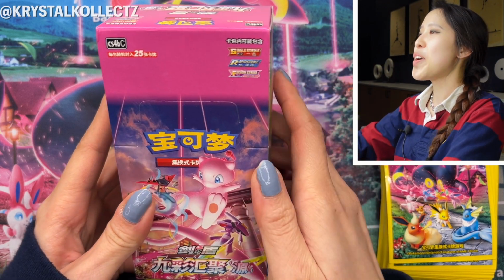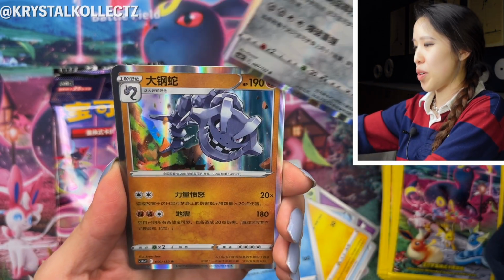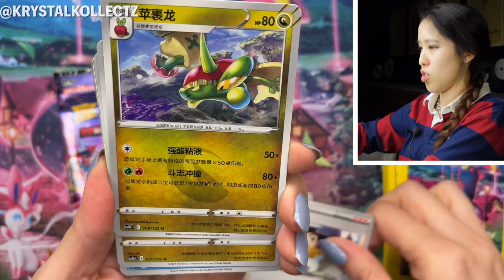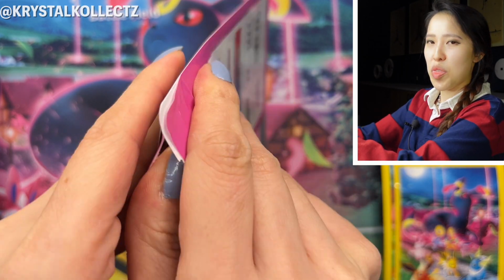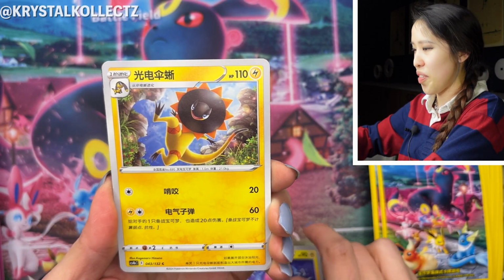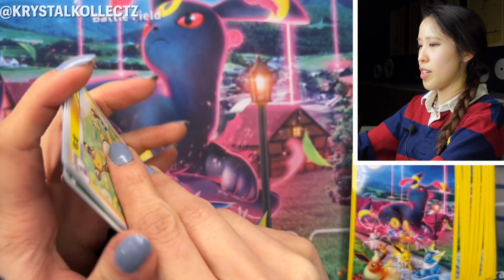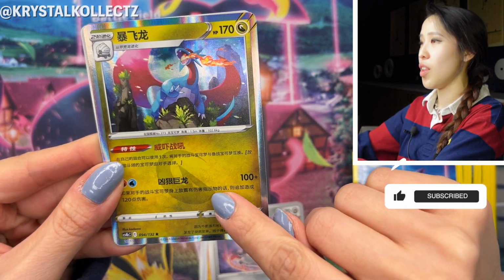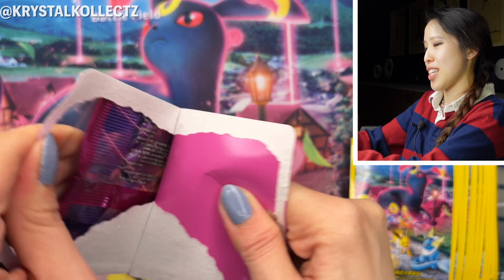Nine Colors Gathering Returns! | Simplified Chinese Pokemon Opening | KrystalKollectz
I have returned with another Simplified Chinese Pokemon Opening!
This time, I will be revisiting Nine Colors Gathering - specifically Set B. It may appear to have similar pack art as Fusion Strike, and perhaps the same card list. But don't be fooled, there are more than just Fusion Strike cards in this set of Nine Colors Gathering. Could there be a Rayquaza in this set, perhaps? Be sure to watch the video in its entirety to learn about this release, especially the differences between the slim and jumbo/fat pack booster boxes!

I purchased the products featured in this video with my own money
The products featured in this video are 100% authentic & licensed by Pokemon